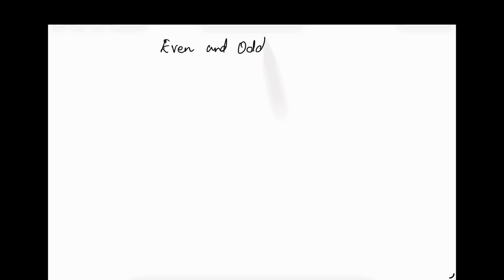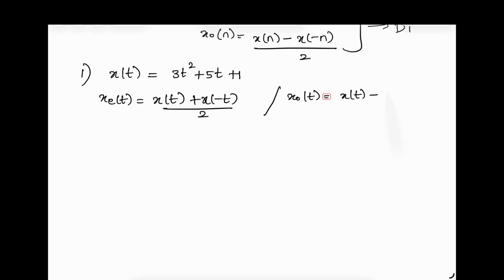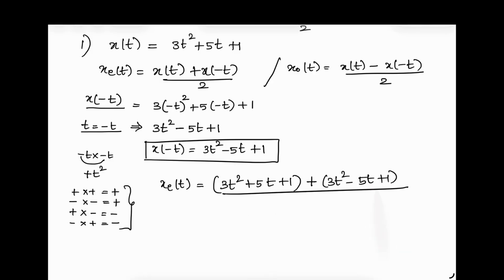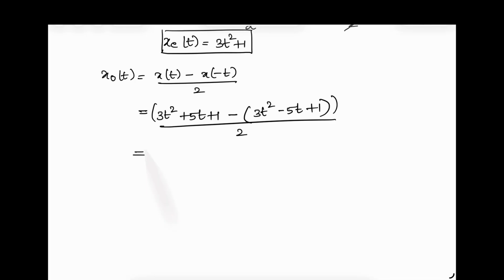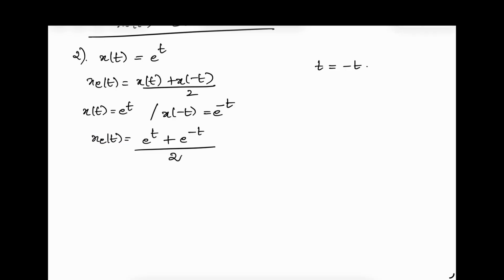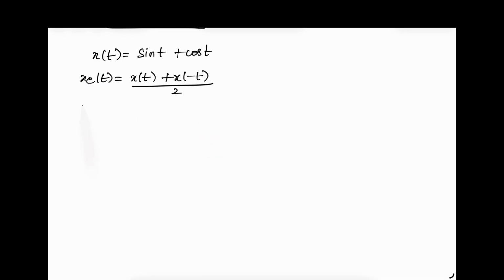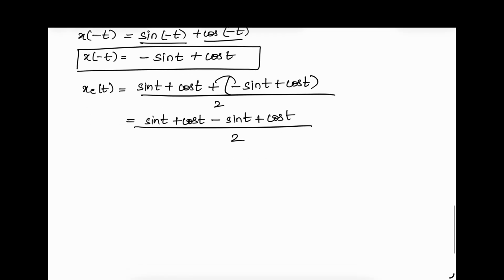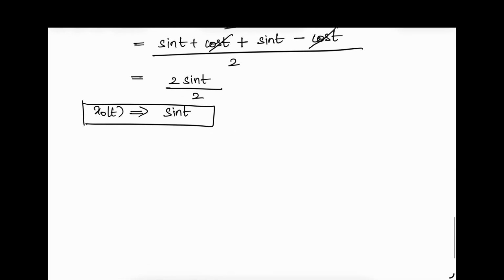Odd and Even Signals | Solved Problems | Signals and Systems | SS 06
Welcome to Whet Tech.

This channel is dedicated to helping students, educators, and technology enthusiasts stay updated with the latest developments in engineering and technology. We provide high-quality lecture videos, concept explanations, exam preparation content, and industry updates.

Communication Systems
GATE & University Exam Preparation
Latest Technology Trends and Updates

We help you to simplify complex engineering concepts and make quality technical education accessible to every learner.

Whether you are a diploma student, undergraduate, postgraduate student, GATE aspirant, or engineering professional, this channel will help you strengthen your fundamentals and stay ahead in technology.